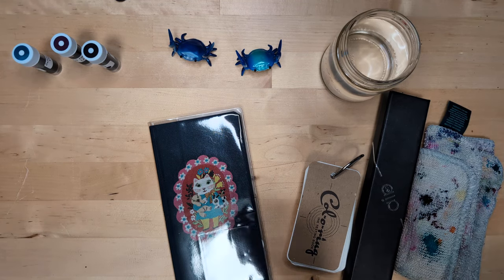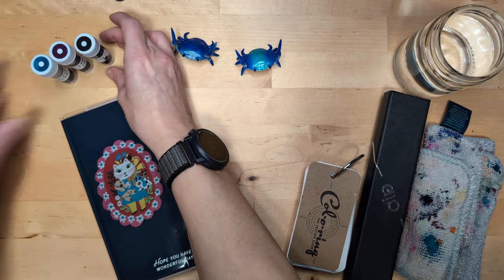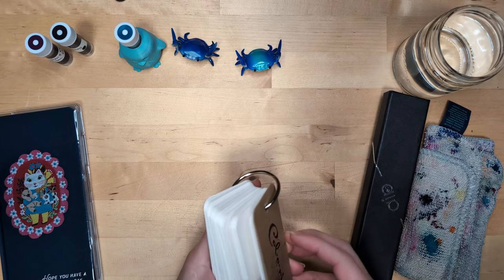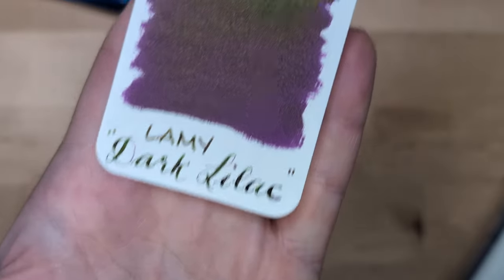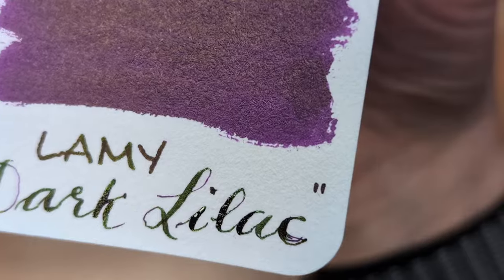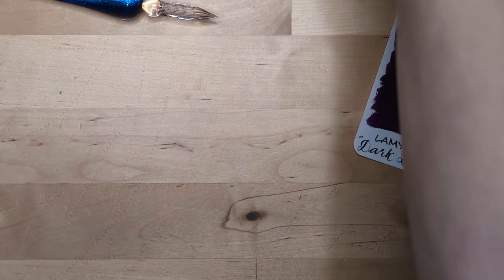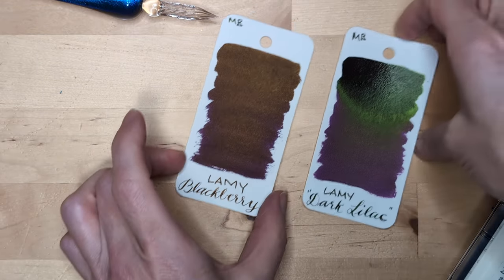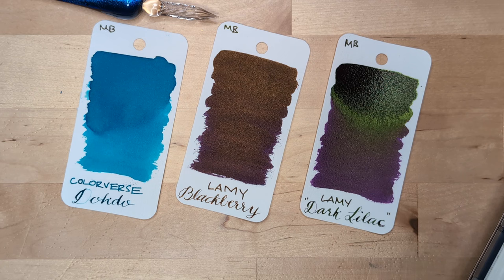Swatching Ink Samples from Manda!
Featuring the new I Can't Believe it's Not Dark Lilac!
Huge thanks to @inksplat who is the nicest person ever.